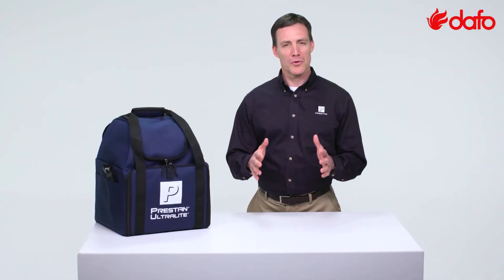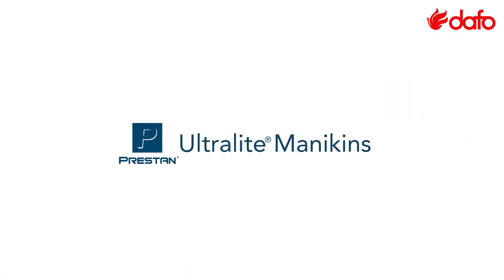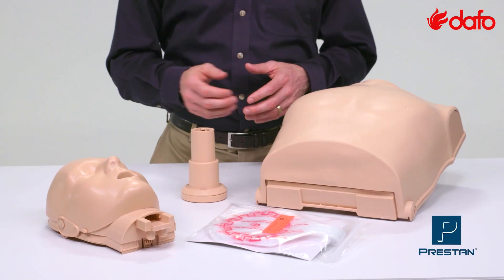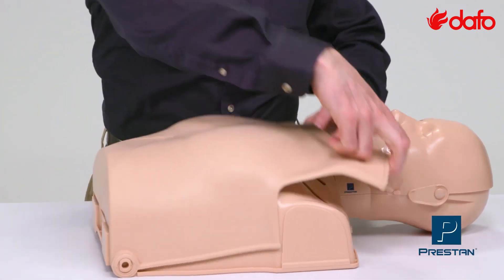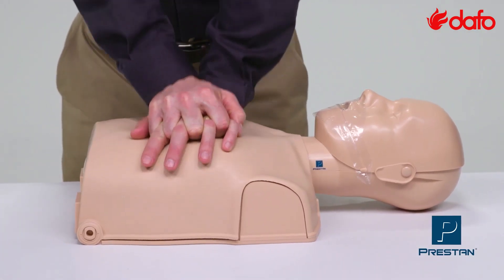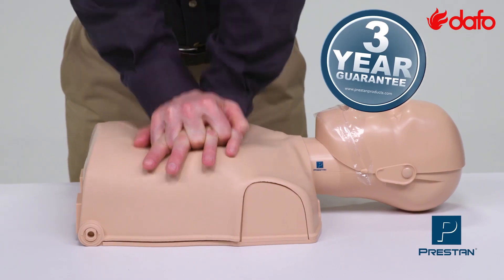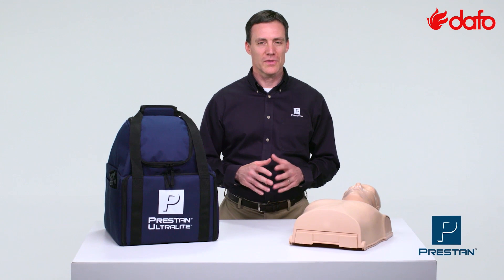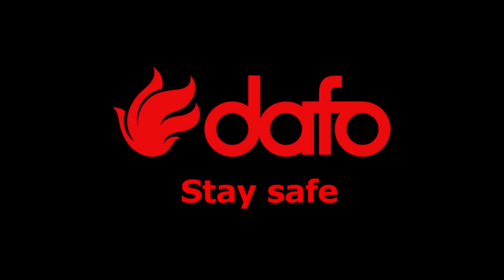Hur funkar en Övningsdocka?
Övningsdocka Prestan Ultralite ger feedback på övning via ljud och ljus. Den är mycket lätt och underlättar transport mellan utbildningstillfällen.
Dafo Brand har sedan starten år 1919 utvecklats till ett modernt, högteknologiskt företag. Som en av Nordens största leverantörer av brandskydd och räddningsmateriel kan vi erbjuda den optimala lösningen för varje kund, stor som liten. Vi hjälper dig att hitta de rätta produkterna för just din verksamhet. Vare sig det gäller brandskydd, systematiskt brandskyddsarbete, brandsäkerhet, brandsläckare, släckutrustning eller räddningsmaterial ser vi till att du alltid får det du behöver.